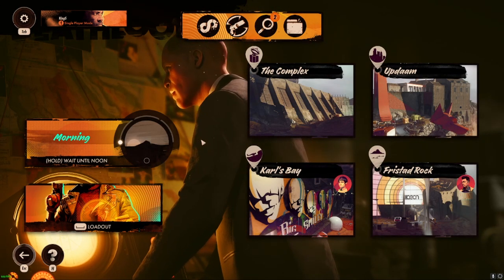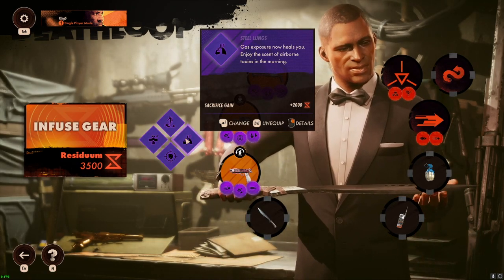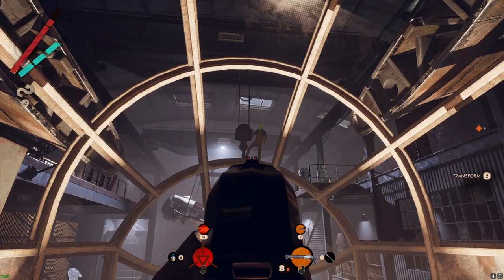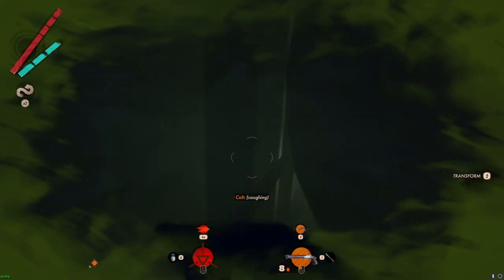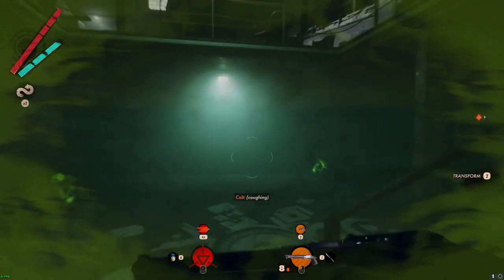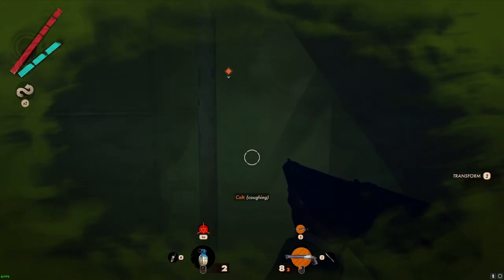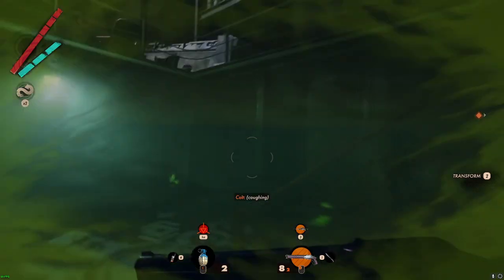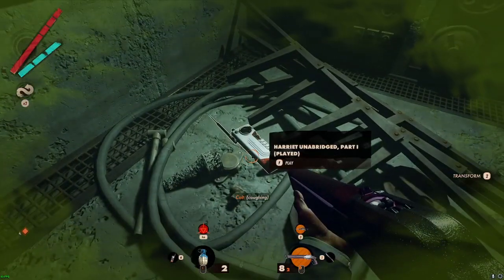I Found Something in The Gas | Deathloop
So in Karl's Bay there is one hangar with gas in it, if you use the right skill you can actually explore in the gas without taking damage. In this video we are going to look at all the locations with the gas in Karl's Bay to see if we can find something. And i actually did!

0:00 Intro
0:07 Skill to walk in the gas
0:58 Tip for todays video
1:42 Walking down in the gas
4:09 Found something in the gas
5:26 Outro